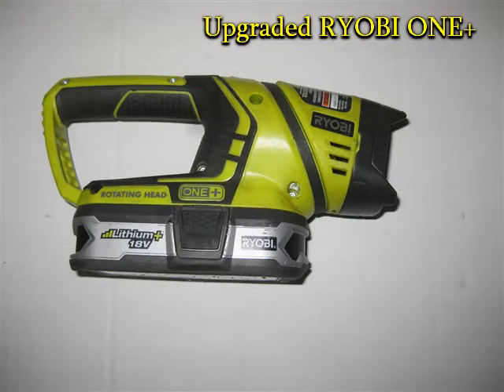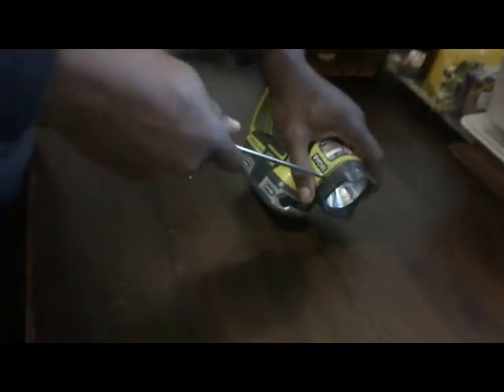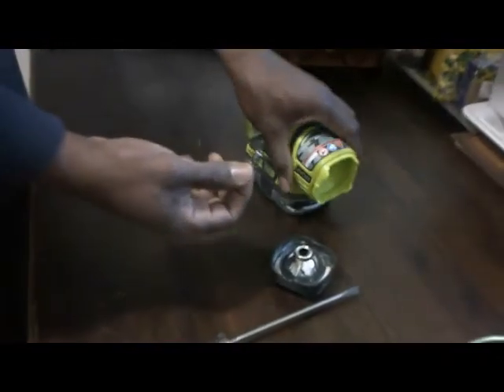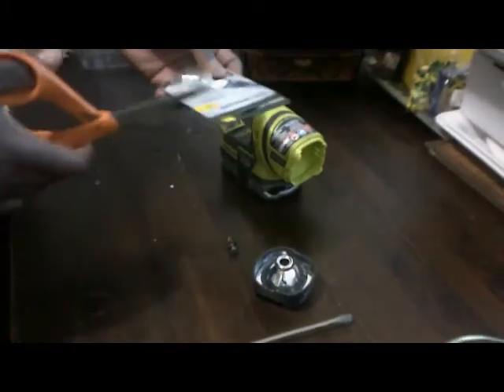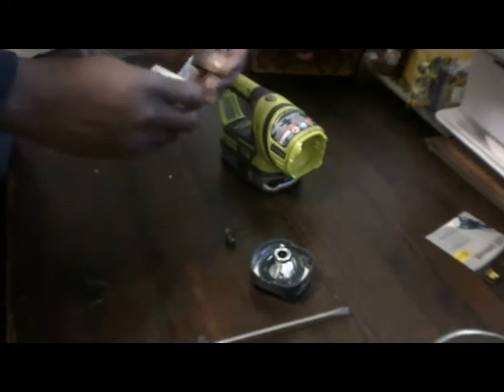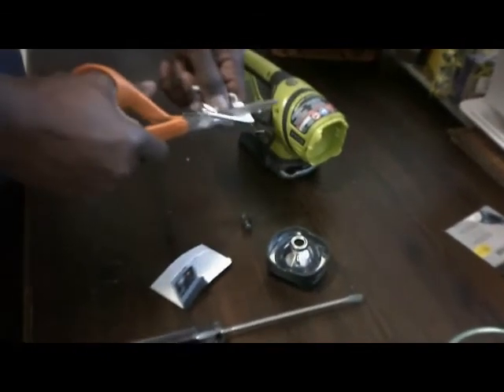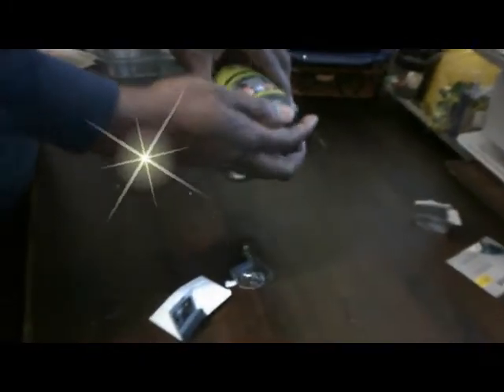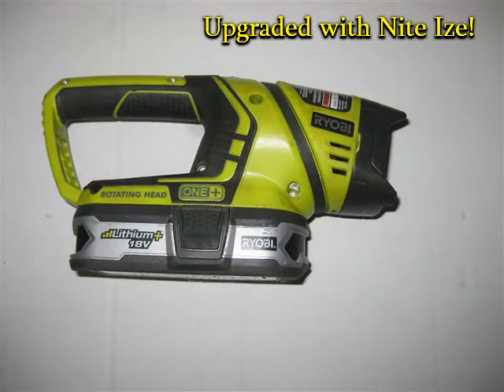Upgrade Your Flashlight Bulb to LED Brighten Your Path P107 P704 P705 MrSettin007 DIY Tutorial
Illuminate your way with this step-by-step DIY tutorial on upgrading your Ryobi flashlight (P107, P704, P705) to an LED bulb. Say farewell to dim lighting and hello to improved brightness, extended battery life, and enhanced durability. In this video, we walk you through the entire process, making it easy to transform your Ryobi flashlight. Check the video description for a direct link to purchase the correct and updated LED bulb for your specific Ryobi model. Don't miss out on the brilliance of LED technology – watch, click, and upgrade your Ryobi flashlight today with MrSettin007!

Check out my video review and upgrade your RYOBI P704 with P107 ONE+ 18V Lithium Ryobi

Ready to enhance the brightness and efficiency of your Ryobi flashlight? Look no further! In this informative video, we'll guide you through the process of upgrading your Ryobi flashlight (P107, P704, P705) with an LED bulb. Experience the benefits of improved illumination, extended battery life, and durability. In the video description, you'll find the direct link to purchase the correct and updated LED bulb for your Ryobi flashlight model. Say goodbye to dim lighting and embrace the power of LED technology. Watch this tutorial, click the link below, and transform your Ryobi flashlight today!